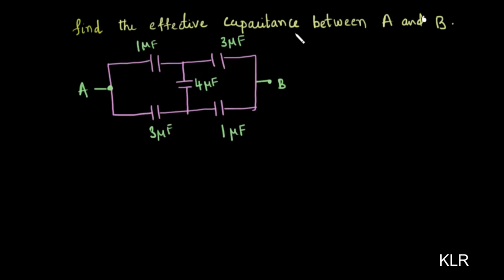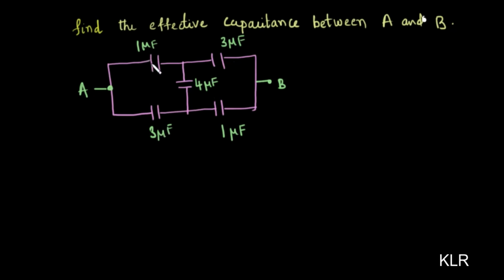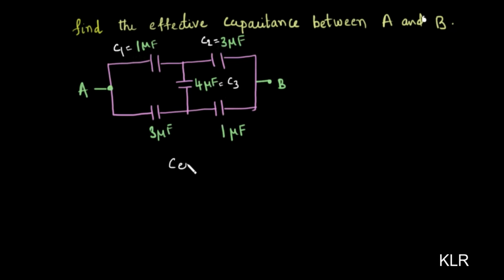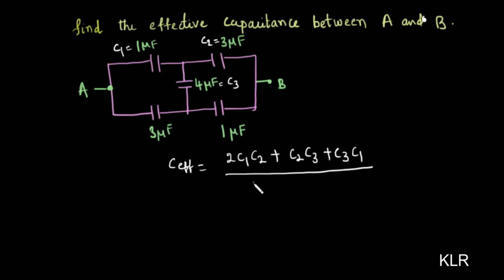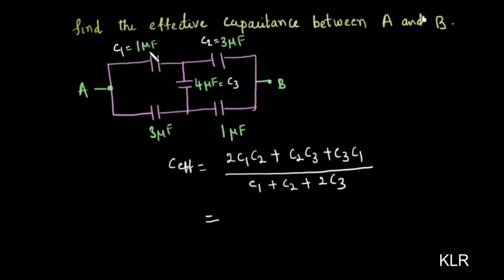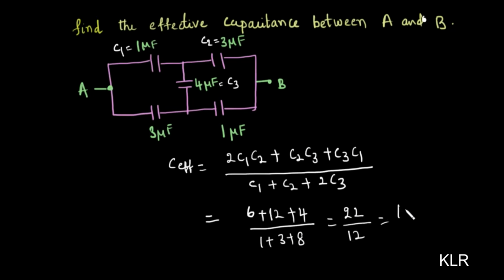unbalanced wheat stone bridge shortcut in 30s |class 12| jee mains|neet|cbse|ap|college physics 12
or click icard .